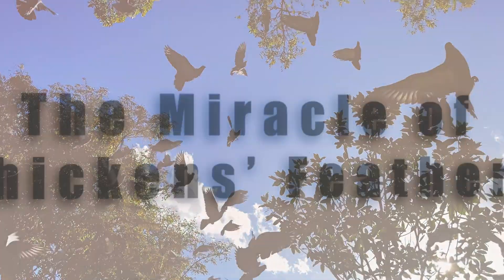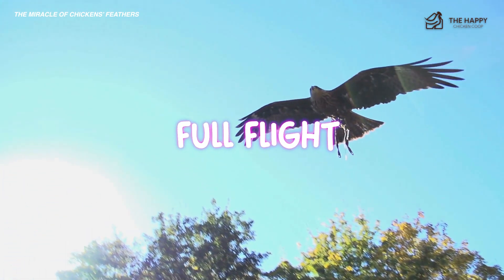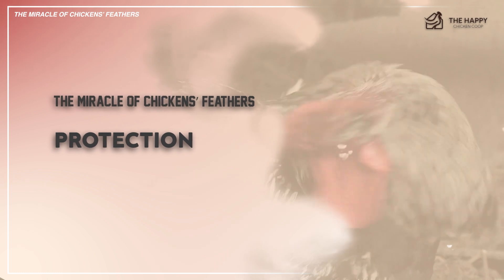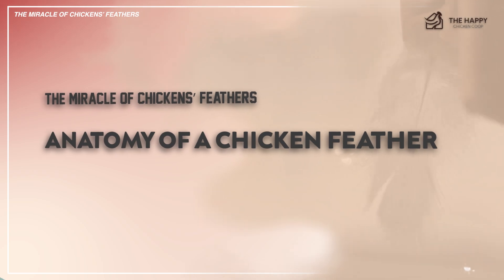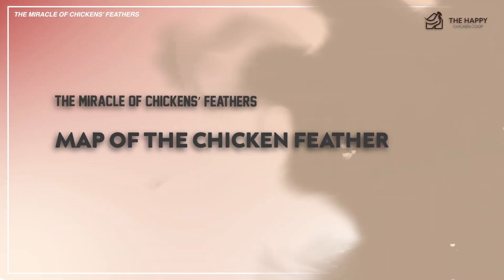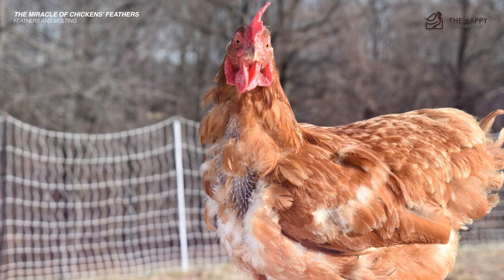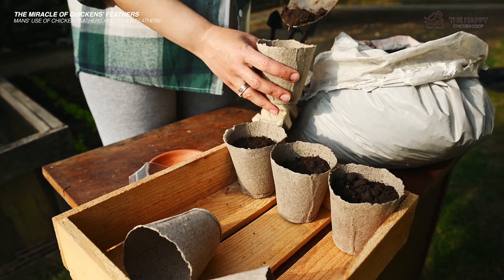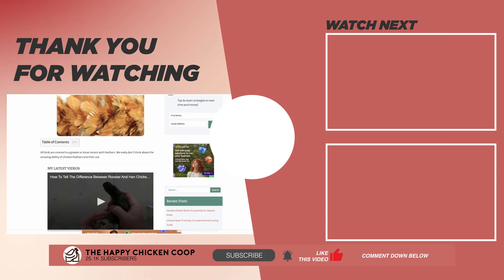More Than Just Fluff: The Marvelous World of Chicken Feathers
Welcome back to The Happy Chicken Coop! 🐔 Today, we're diving into an incredibly fascinating subject – the Miracle of Chicken Feathers!

Did you know that feathers are not just for show? That's right, they serve a multitude of purposes from insulation to communication and even buoyancy. In this in-depth video, we will explore the science, evolution, and extraordinary functions of chicken feathers that you might not have known.

🔍 Topics we cover in this video:

The evolutionary journey of feathers
Different types of chicken feathers and their functions
The color science: how feathers get their shades
What molting is and why it's crucial
And many fascinating feather facts! 🤓
Join us in uncovering the marvels of chicken feathers and why they are nature's engineering masterpiece. Perfect for poultry enthusiasts, backyard chicken owners, and anyone curious about the wonders of nature.